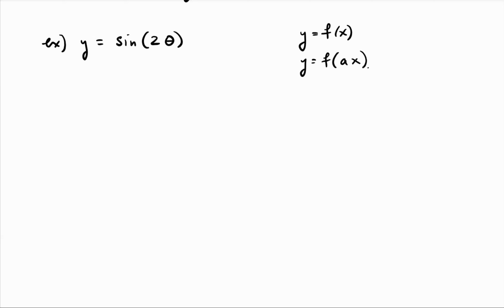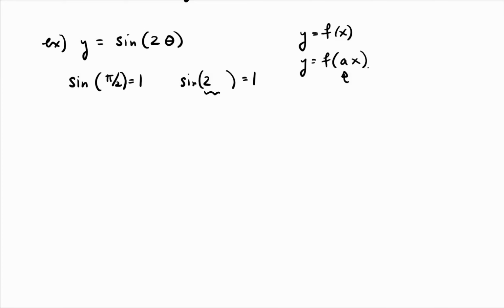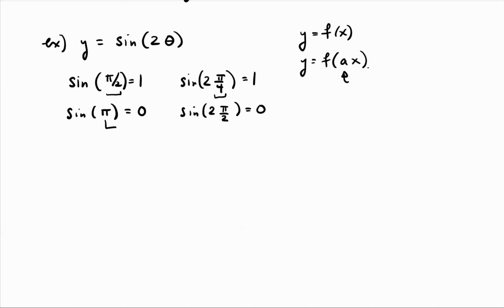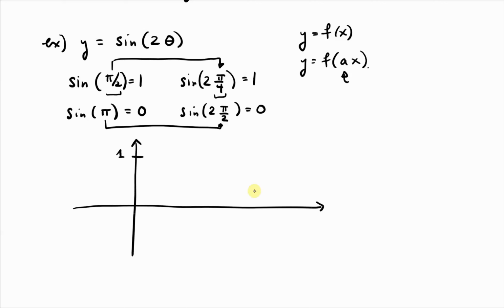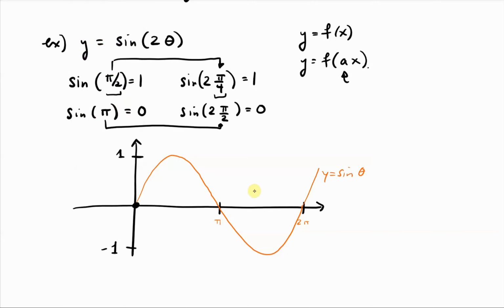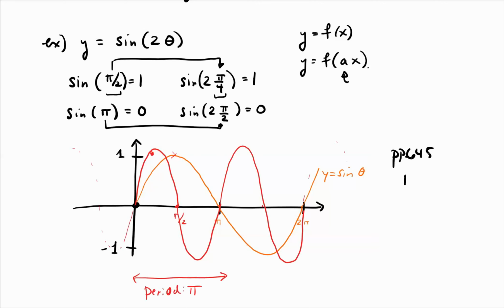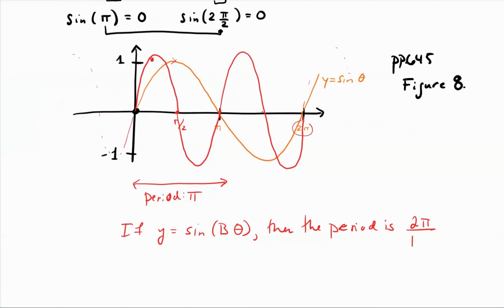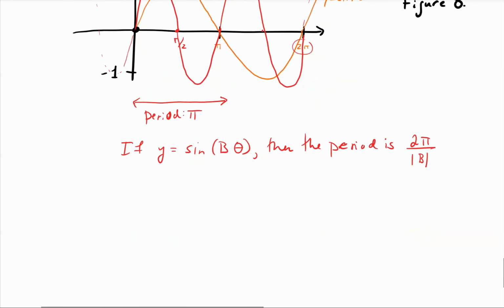8.1 Horizontal Compression or Stretch